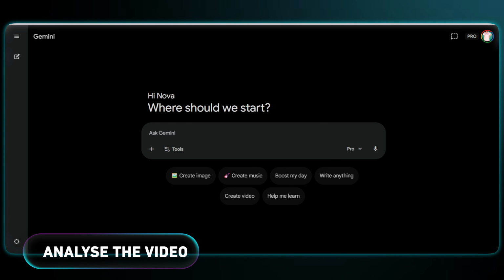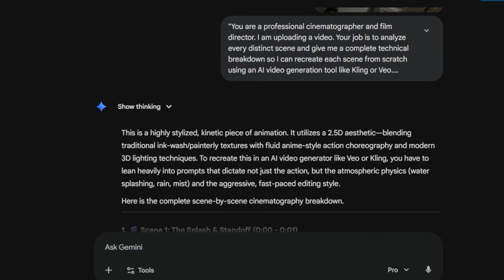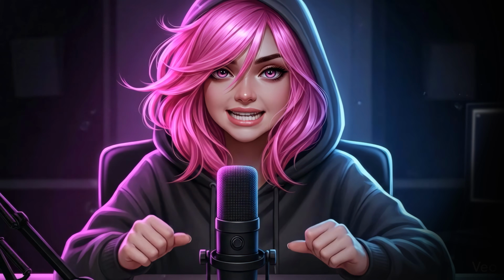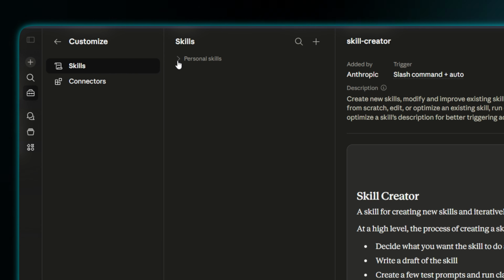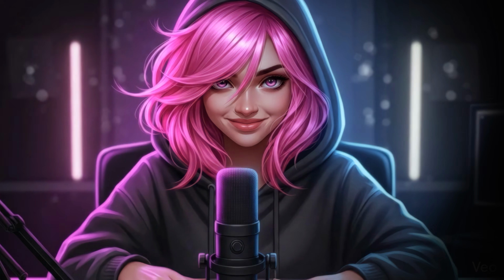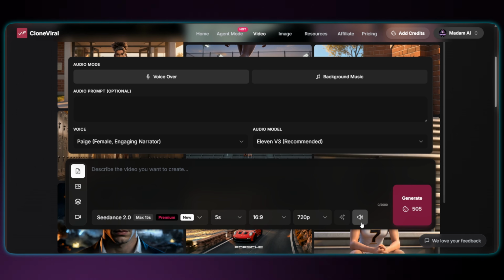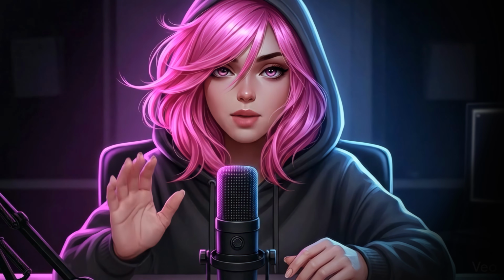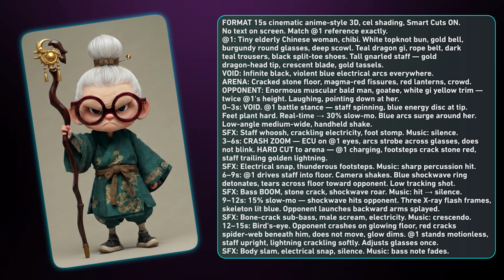Gemini + Claude = How to Reverse Engineer ANY AI Video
Stop begging for prompts in the comments!
 In this Seedance 2.0 masterclass, I’m revealing my secret AI workflow for AI Cinematography and clone any ai video.

I'll show you how to use Gemini Gem💎 to reverse-engineer any cinematic AI video and how to build a custom Claude skill 🤖 that acts as your  ai director. 🎬

If you’ve ever wondered how to get Consistent Characters AI 👤 to actually follow your vision, this is the only AI animation tutorial you need. 🚀

We are diving deep into prompt engineering ✍️  Whether you are looking for Seedance 2.0 prompts

 How to use Gemini gems to analyze lighting and camera angles like a pro. 💡
 Creating a powerful Claude skill to generate technical Seedance 2 prompts. 🛠️
The secret to Consistent Characters AI across multiple action scenes. 🎭
 How to use Claude code logic to teach the AI your specific creative style. 🧠
Advanced prompt engineering for high-energy battle sequences. ⚔️

 Video Chapters 📌
0:00 - The Problem: The Struggle with **Seedance 2.0** Prompts 😫
1:37 - Introduction to the **Gemini + Claude** Workflow 🤝
2:02 - Phase 1: Using Gemini to Deconstruct ai filmmaking 🔍
2:40 - Understanding Gemini’s Technical Blueprint & Output 📊
3:16 - Phase 2: Setting Up the Custom **Claude Director Skill** 🏗️
4:05 - How to Install **Claude Skills** via Settings ⚙️
4:18 - Merging Technical Data into Claude for Prompt Engineering 🧬
4:55 - Phase 3: Generating Final Video via **CloneViral** 📤
5:44 - Result Comparison: Original Reference vs. AI Replicated Video 🔄
6:14 - Case Study: Reverse Engineering a Professional Battle Scene 🤺
6:32 - Applying Pro Cinematography to Custom Characters 🎨
7:23 - Final Wrap-up & Resource Links 🔗